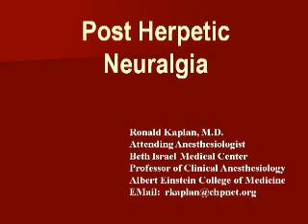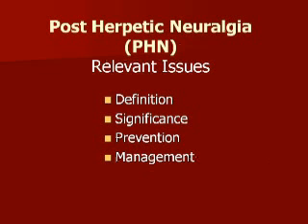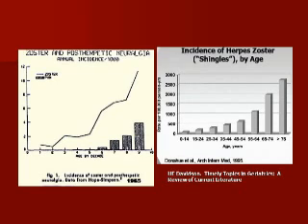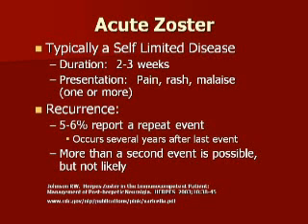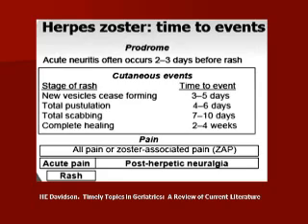Pain Didactic: Herpes Zoster and PHN - Pt 1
Pain Didactic: Herpes Zoster and Post-Herpetic Neuralgia
Parts 1 - 5
Ronald Kaplan, MD
Attending Physician
Department of Pain Medicine and Palliative Care
Program Director of the Pain Medicine Fellowship Training Program, and
Professor of Clinical Anesthesiology, Albert Einstein College of Medicine